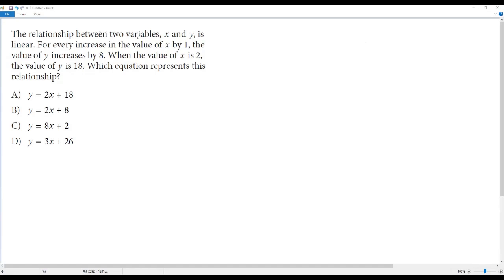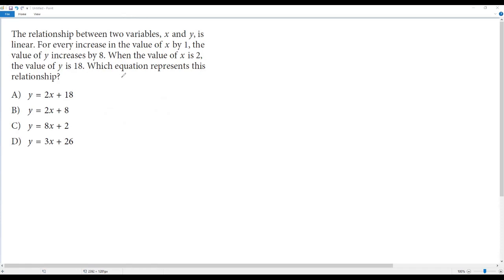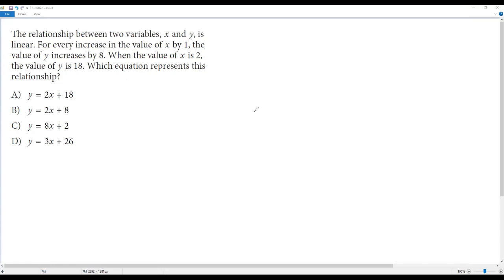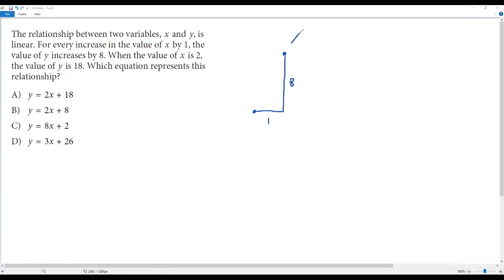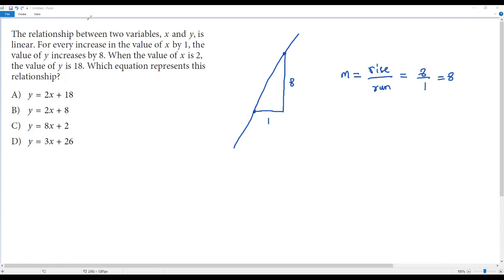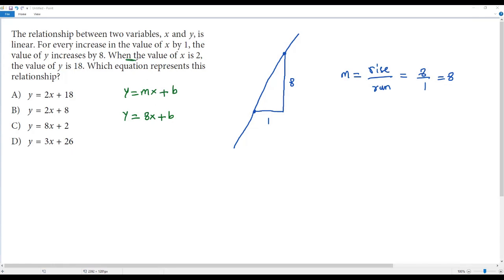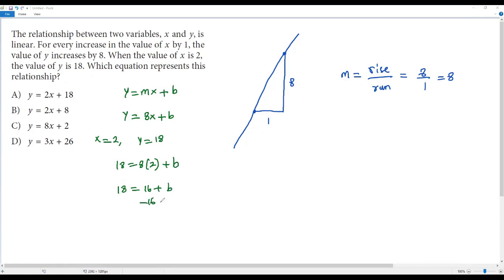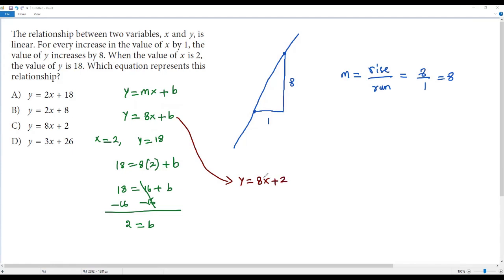The SAT Math - A Tricky Problem on Linear Equation in Slope-Intercept Form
The relationship between two variables, x and y, is linear. For every increase in the value of x by 1, the value of y increases by 8. When the value of x is 2, the value of y is 18. Which equation represents this relationship?